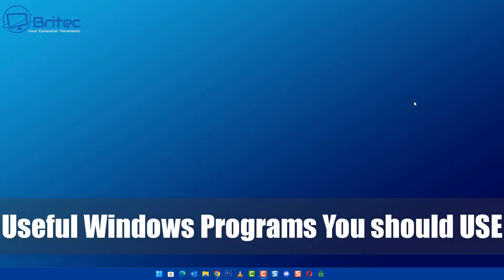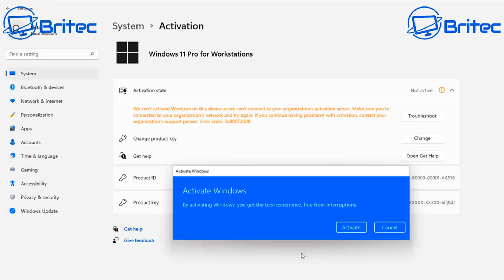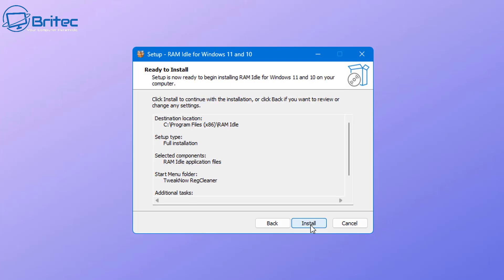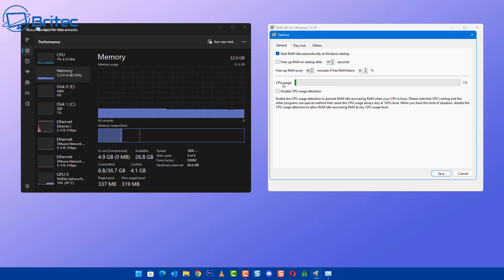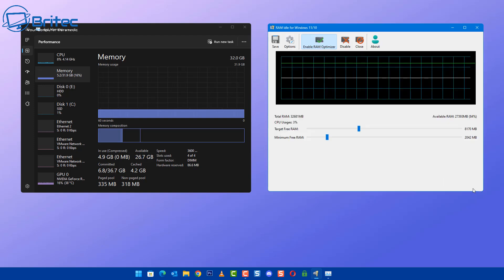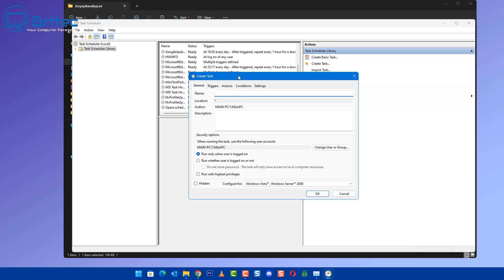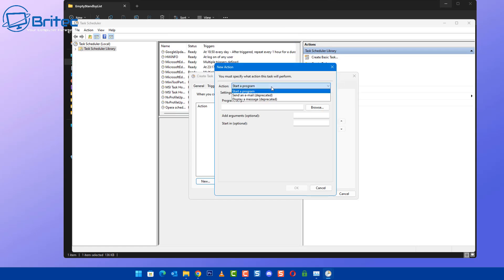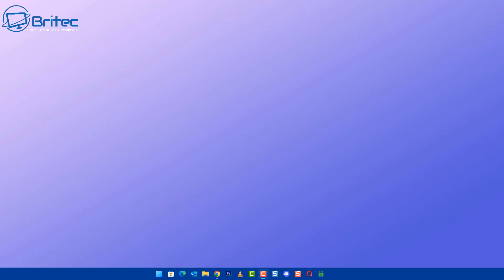Useful Windows Programs You should USE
When your computer does not have a lot of memory (RAM) it can run out quickly, this can cause micro stutters and make the pc sluggish.

Empty Standby List (get this on way back machine)